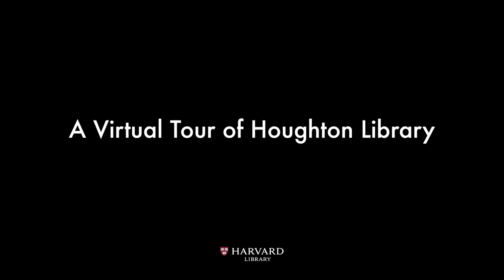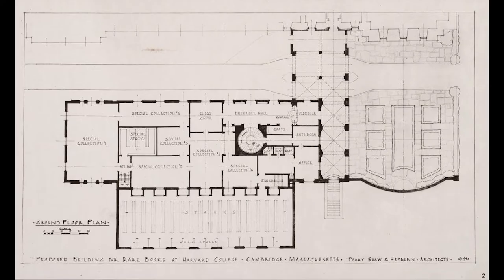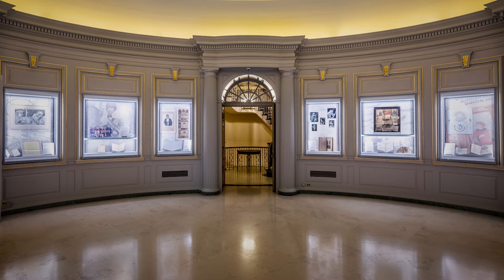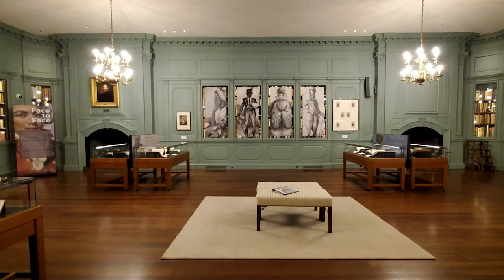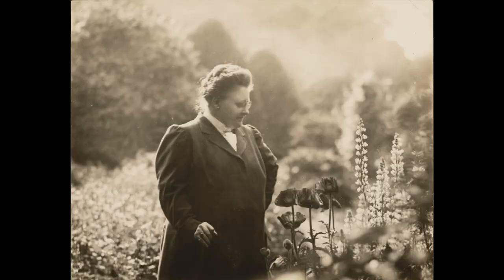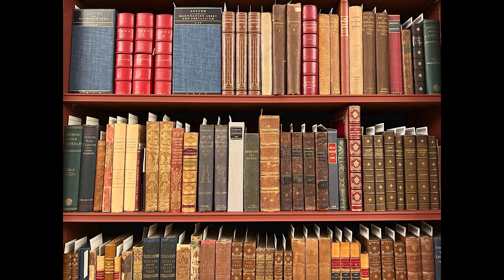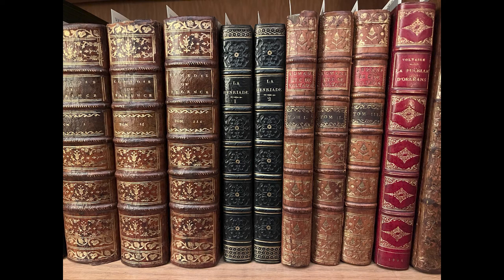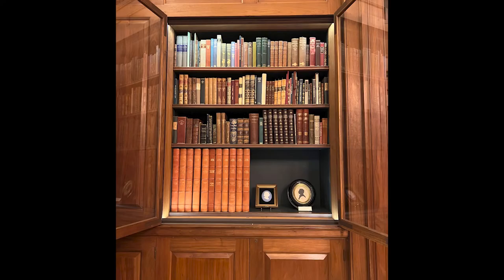Virtual Tour of Houghton Library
Houghton Library is Harvard University's principal rare books and special collections library. On this virtual tour you'll learn about Houghton's history, get a peek into our public spaces, and see the rooms named for Emily Dickinson, John Keats, and other writers and library benefactors.

Welcome to Houghton Library     00:00
Intro to Houghton History             00:16
Arthur A. Houghton, Jr.                  00:35
Collections and Scope                   01:10
The Houghton Lobby                     02:03
Edison and Newman Room          02:47
Houghton Reading Room              03:20
The Second Floor                           04:31
The Amy Lowell Room                  05:04
William King Richardson Room   06:06
The Keats Room                             06:43
The Emily Dickinson Room           07:50
The Hyde Suite                               08:57
Conclusion                                      10:45

Want to get paid to do your research here? You can through our Visiting Fellowship Program